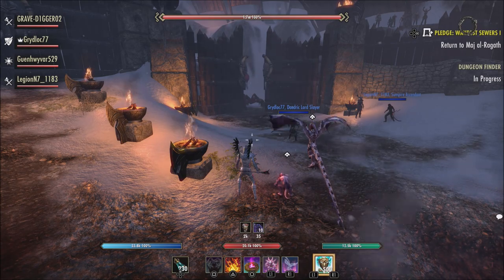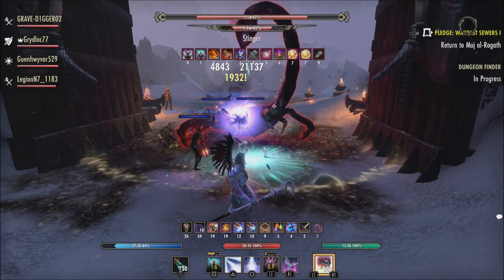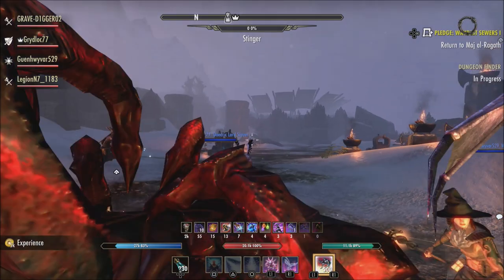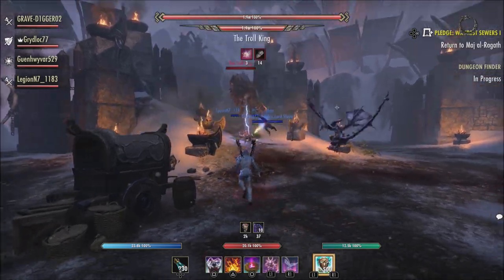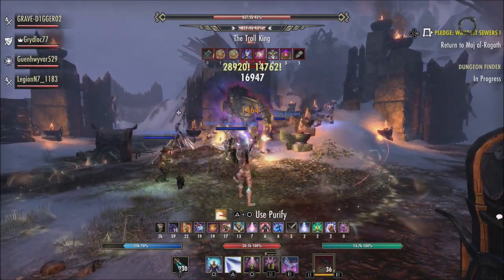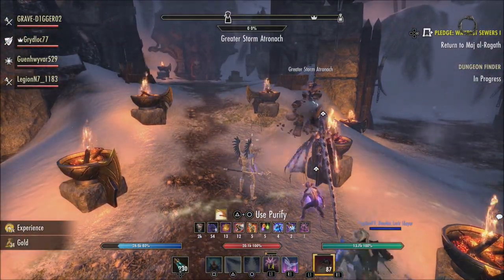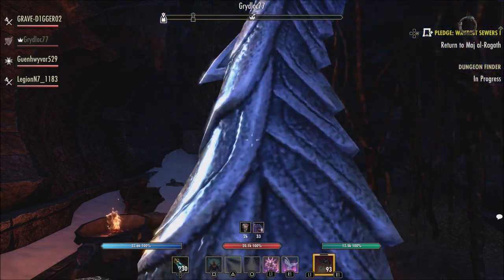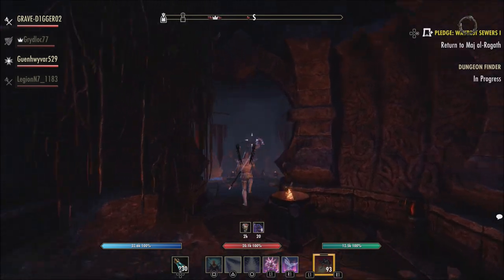🙀You Can Buy Antiquities In The High Isle! | Elder Scrolls Online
You can now buy antiquities in the new high isle chapter of the elder scrolls online.